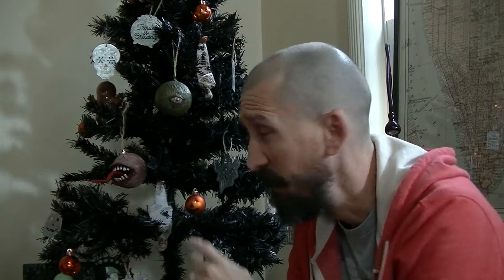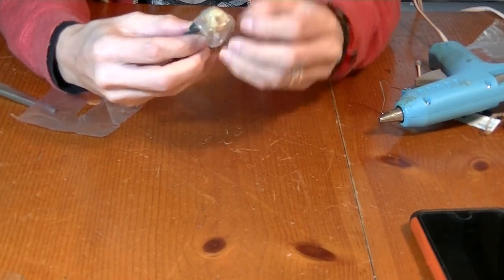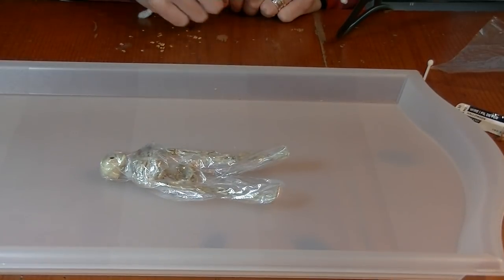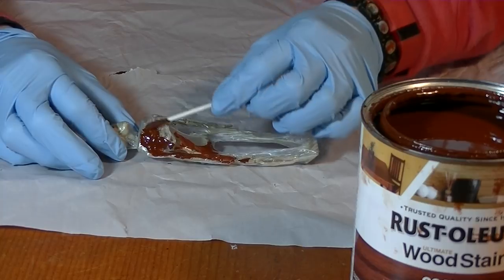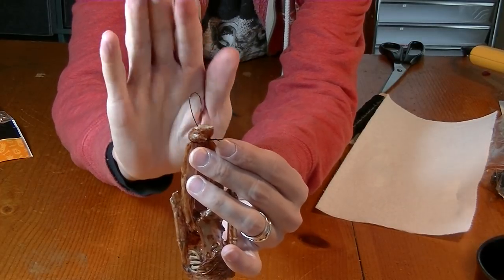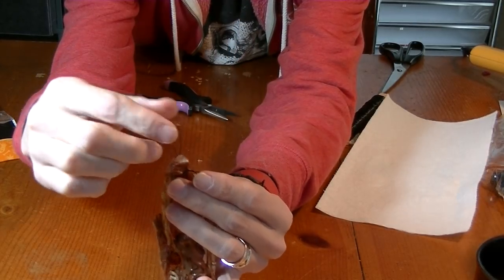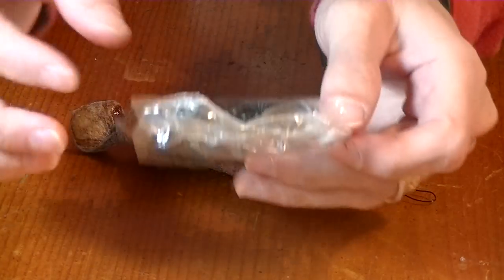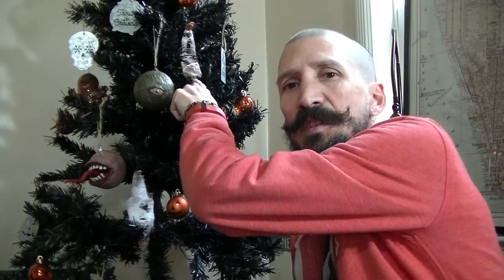Spider Victim Horrornament Christmas Ornament Tutorial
- Woo hoo, first horrornament of the year! We are doing a spider victim, with spider web and spiders to hang from your horror Christmas tree!!

Mini Spiders:

Monster Tutorials
1779 Kirby Pkwy
Ste#1-350